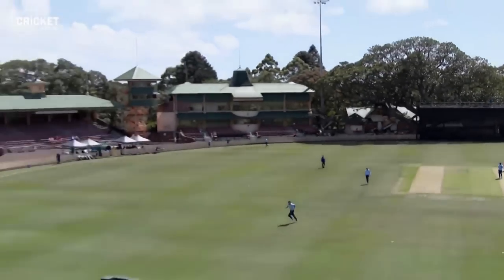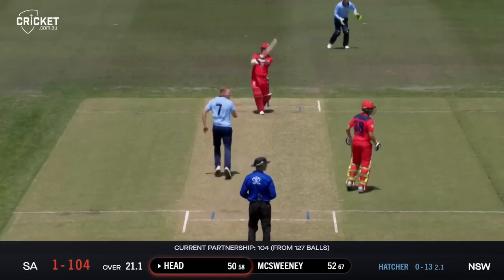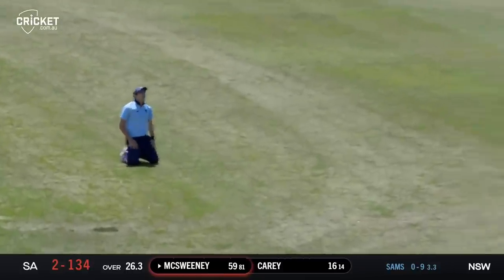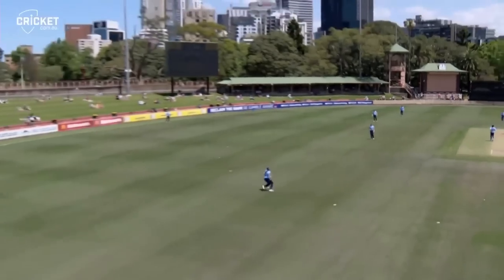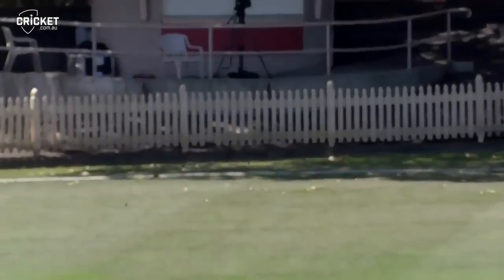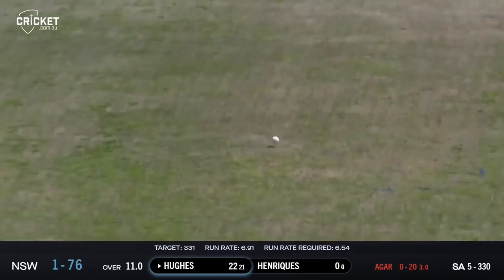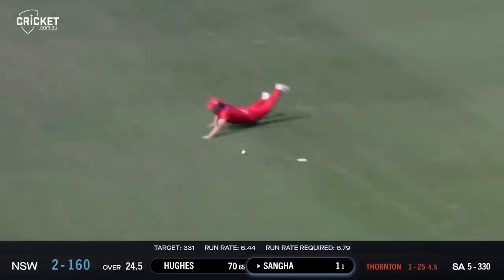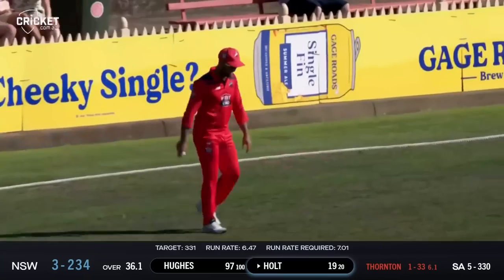McSweeney stars as SA claim thriller despite Hughes ton | Marsh One-Day Cup 2022-23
Nathan McSweeney (94 and 2-51) proved pivotal for South Australia in a thrilling final-over win at North Sydney Oval, despite a dominant innings (139 off 127 balls) from NSW opener Daniel Hughes